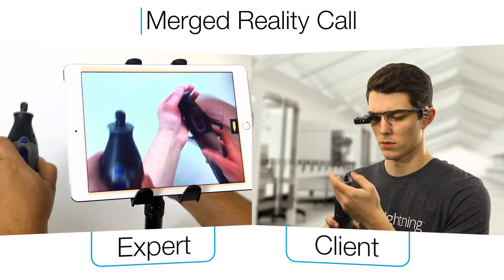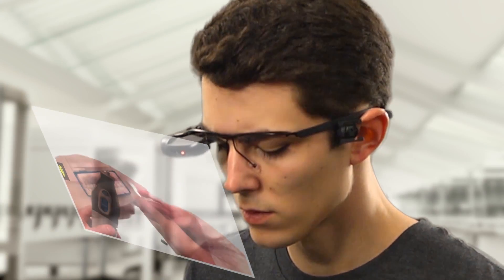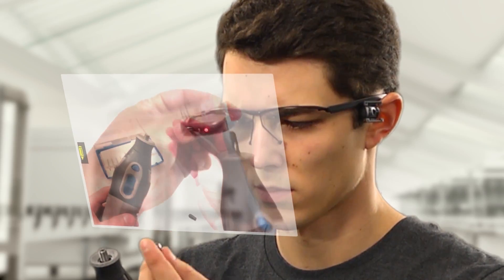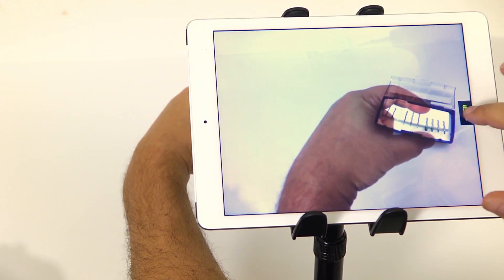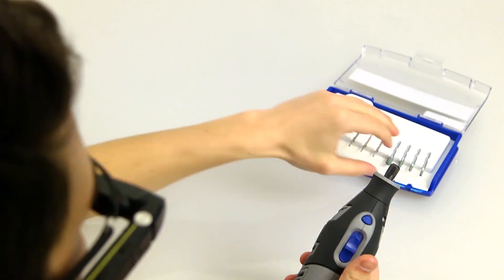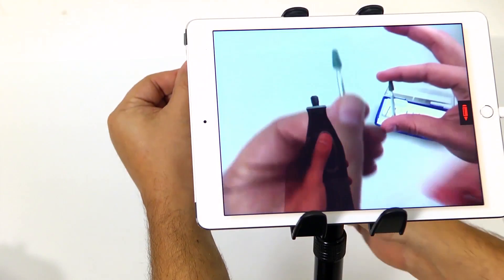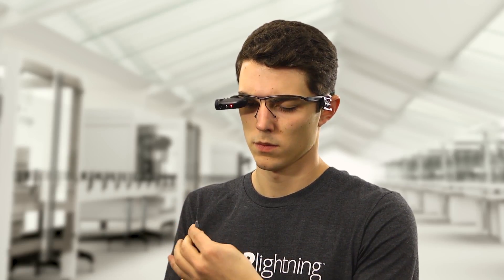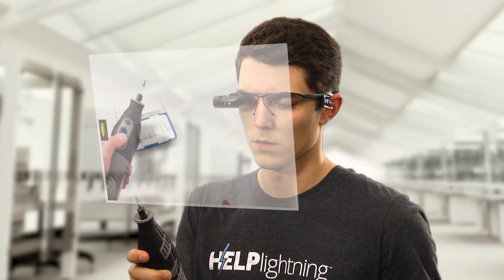Help Lightning Wearables Demonstration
Augmented reality glasses and Help Lightning app demo.